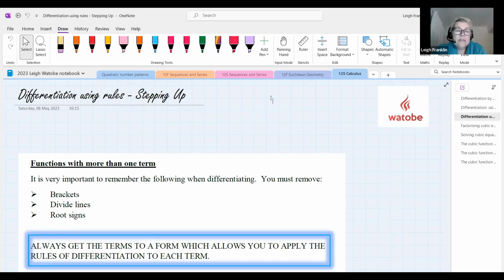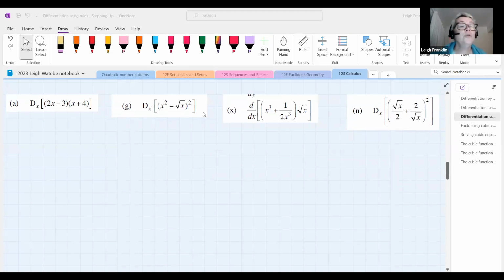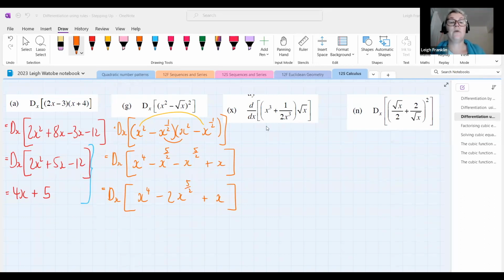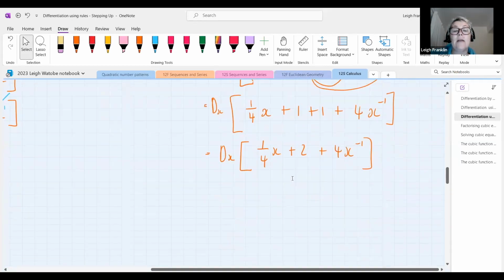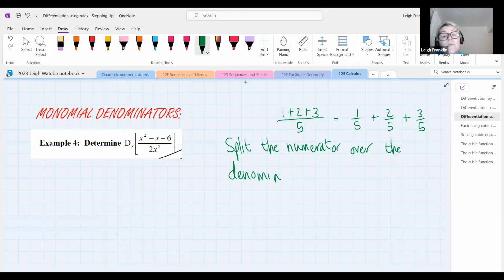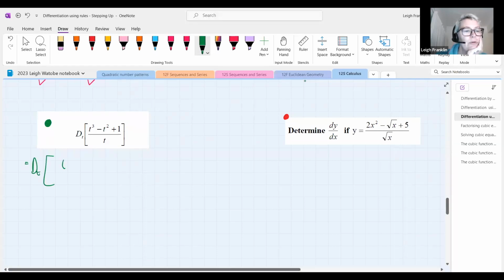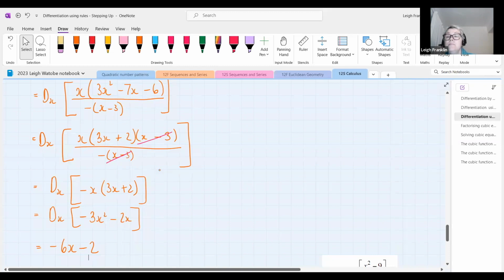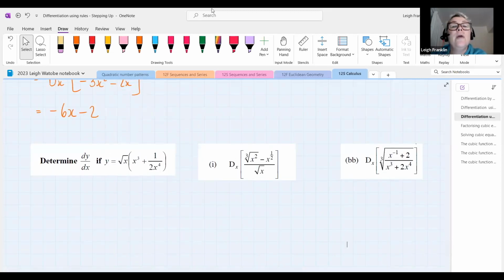Grade 12 - Differential Calculus incl. Polynomials (differential rules- stepping up)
Grade 12 | differential calculus | polynomials | differentiation using rules | functions | monomial denominators | binomial denominators | derivative | removing brackets |